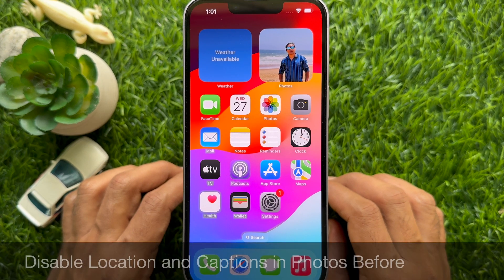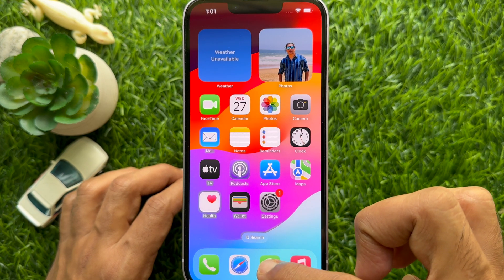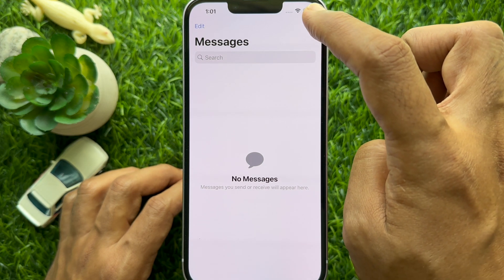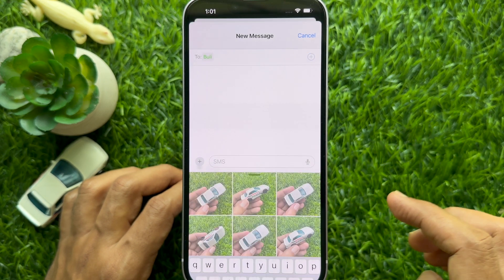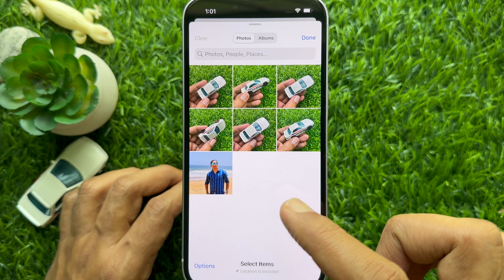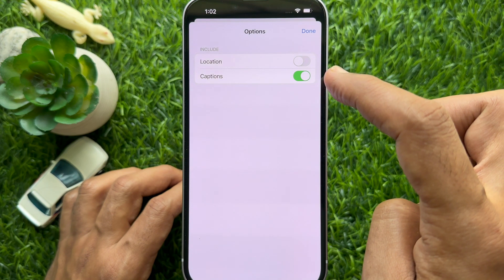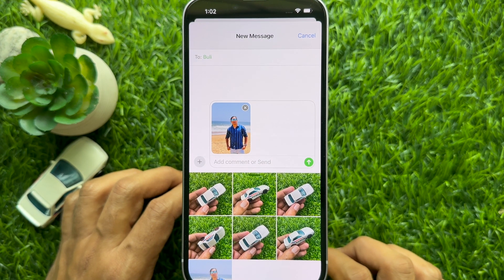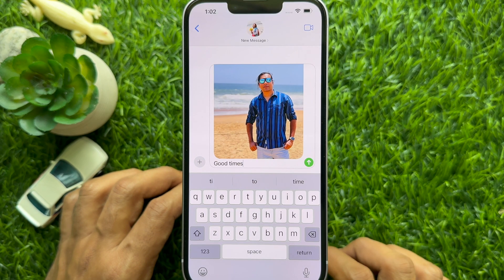How To Disable Location and Captions in Photos Before Sharing on iPhone